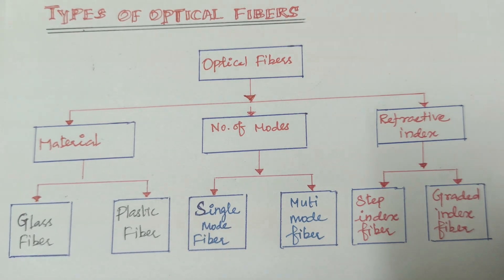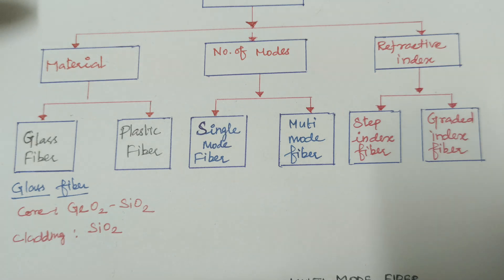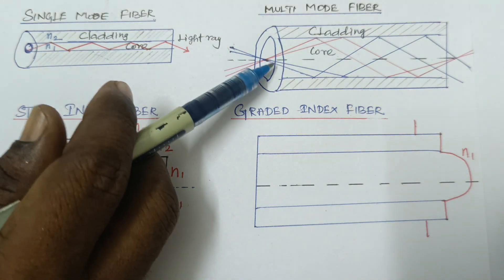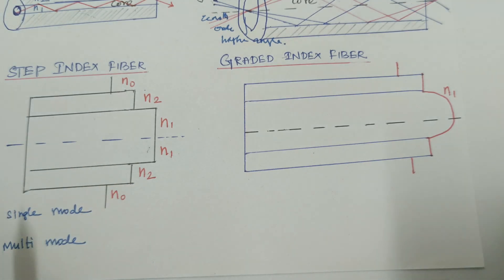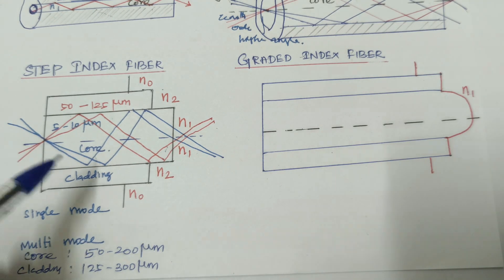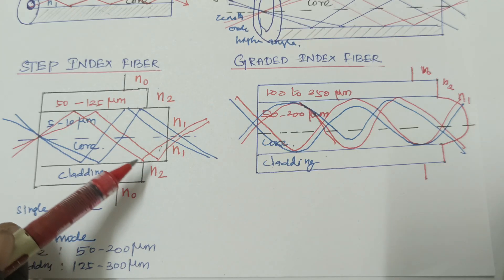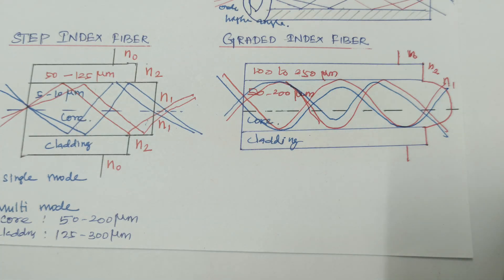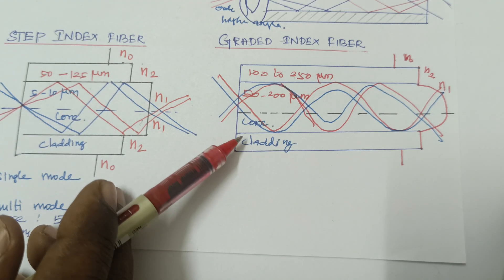Types of Optical Fibers